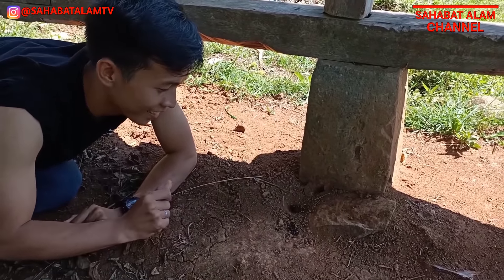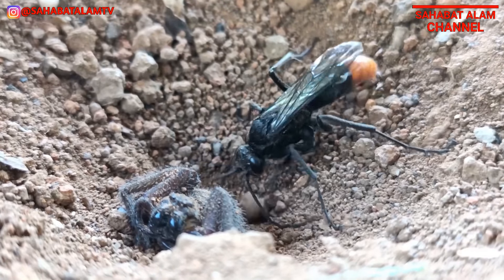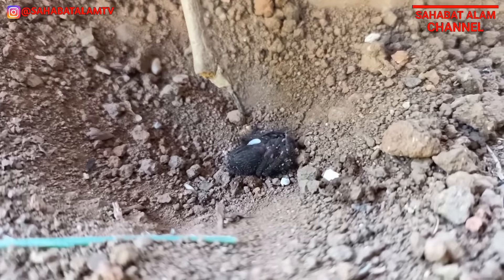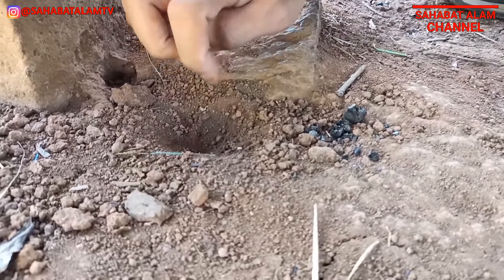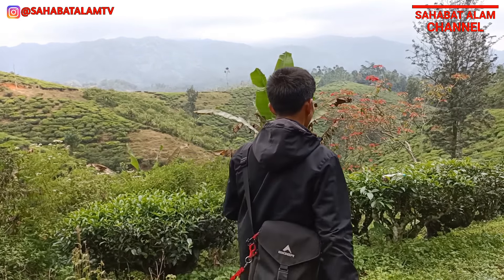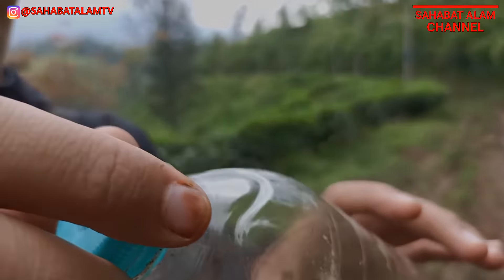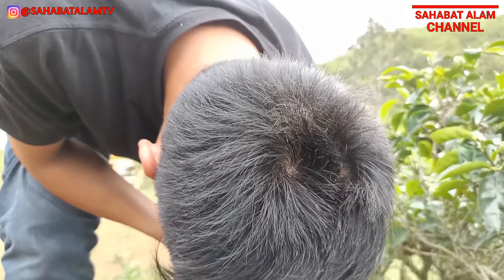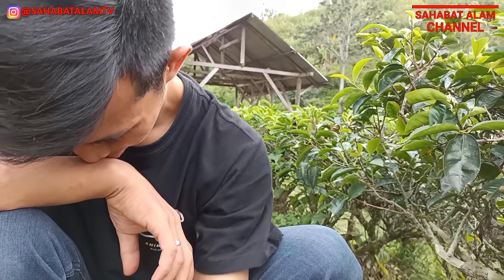TEST SENGATAN TAWON PEMBUNUH TARANTULA PALING MENYAKITKAN! EFEKNYA LANGSUNG KE GINJAL???!!!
SALAM (SAHABAT ALAM) Untuk video kali ini saya kembali membandingkan sengatan tarantula hawk alias si tawon tanah yang kalau orang setempat bilang, karena di video sebelumnya saya sudah mengetest tarantula hawk untuk jenis yang berbeda! dan saya ingin membandingkan untuk tingkat sengatannya seperti apa!

setelah saya testkan efeknya sangat menyakitkan daripada tarantula hawk yang sebelumnya! bahkan yang saya rasakan sampai sakit ke area ginjal.

PERHATIAN!
KEGIATAN DALAM VIDEO INI SANGAT BERBAHAYA! TIDAK UNTUK DITIRU DAN DILAKUKAN OLEH SIAPAPUN DAN DIMANAPUN! KARENA KAMI SUDAH DIDAMPINGI OLEH TIM MEDIS!